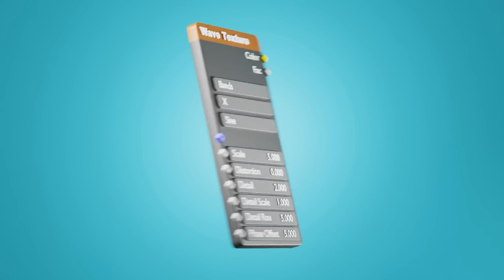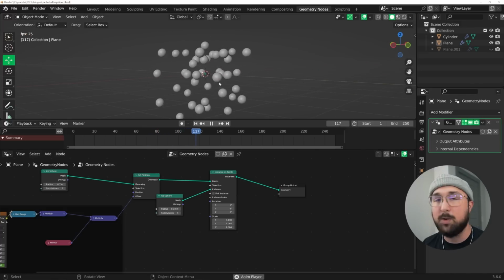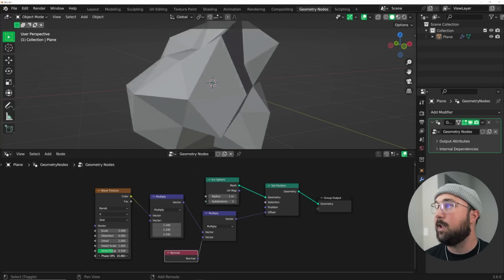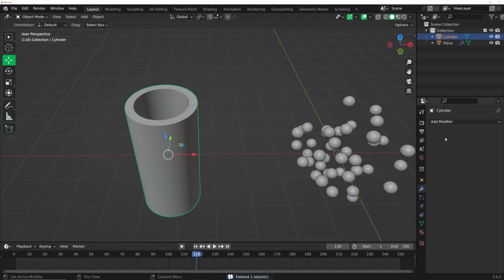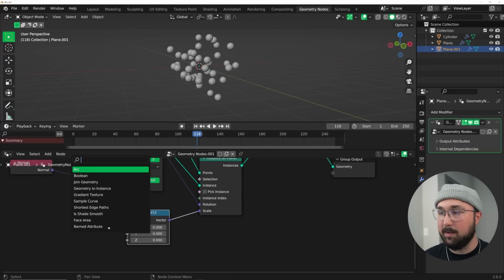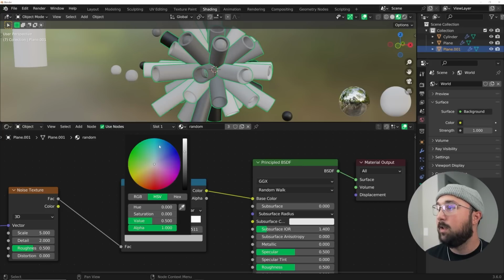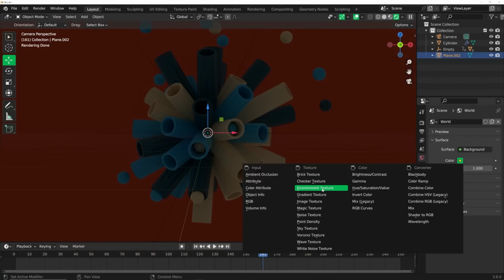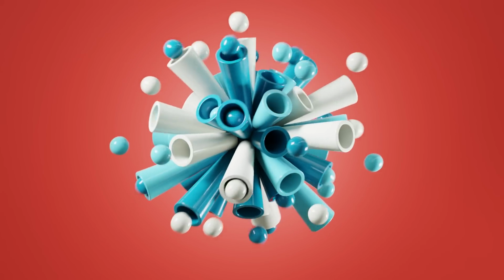This Node Makes Pro Animation So Easy!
In this blender geometrynodes tutorial I will talk about how useful the wave texture is for making looping animations in geometry nodes! We will then make a cool motiongraphics loop and render it so that we can have something cool to walk away with!